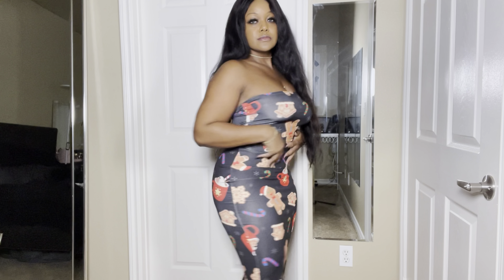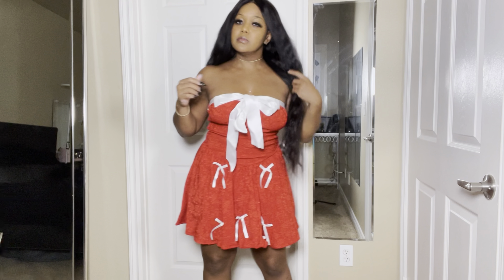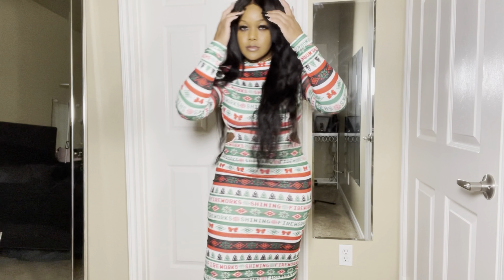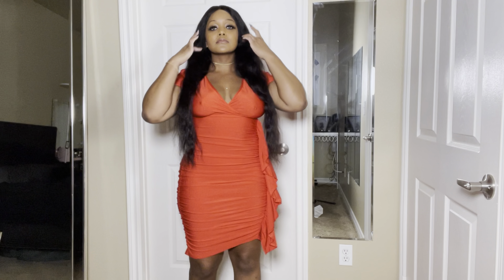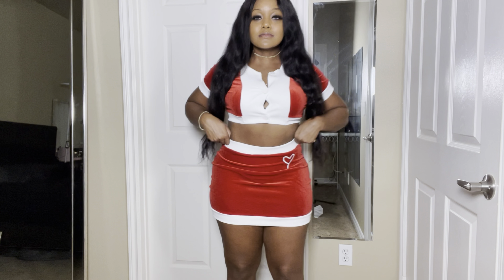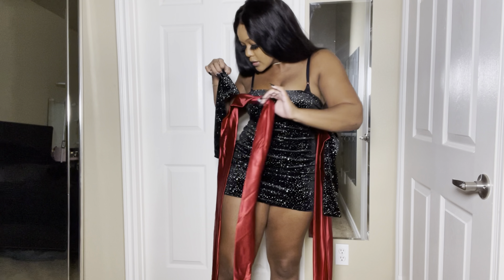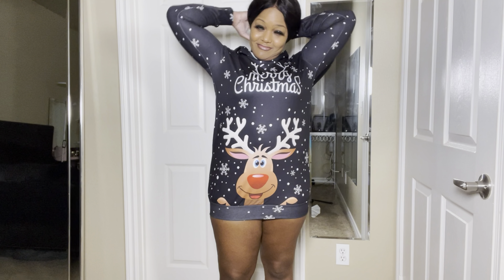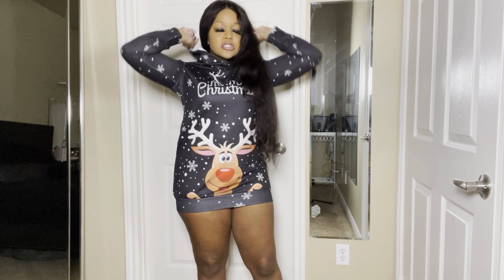NAUGHTY OR NICE? ELEGANT OR TACKY? SHEIN CHRISTMAS TRY ON HAUL🎄💋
Tis’ the season!! So Tis’ it is, it’s Christmas/Holiday fits from Shein! Its a cute lil mix of sexy to tacky, let’s see how they fit! And all outfits are listed below as well, HURRY before they’re sold out!😻💋🎄